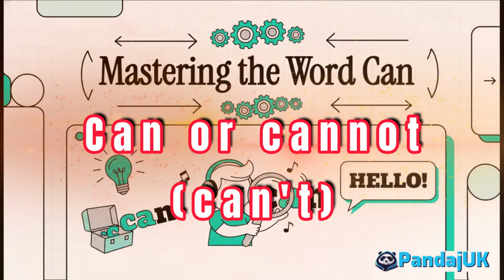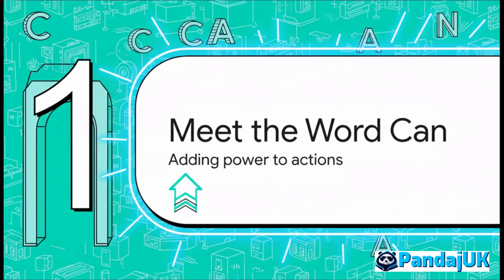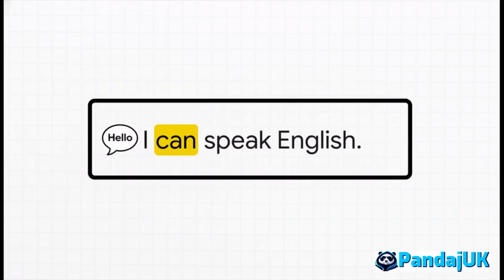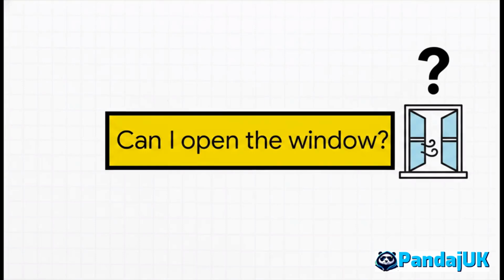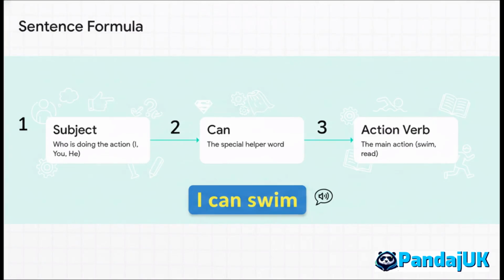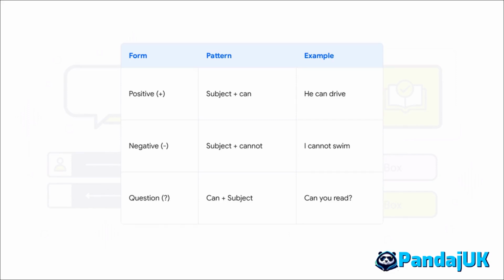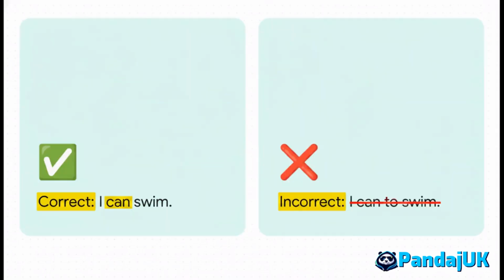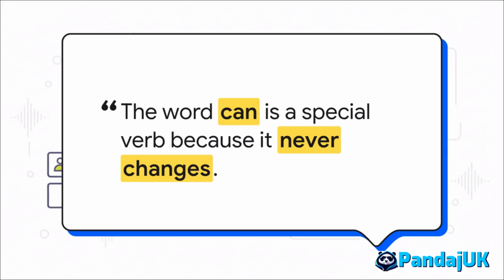How to Use CAN in English: Grammar Rules & Examples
Grammar Podcast Ep7
Grammar Podcast Ep7Are you ready to master one of the most powerful words in the English language? In this lesson, we are diving deep into how to use the word can to talk about your skills, ask for permission, and build perfect sentences. By the end of this video, you will have a brand new tool in your English toolbox to help you communicate more confidently every single day. 🚀

In this grammar guide, we break down everything you need to know about this essential helper word. We start by exploring what can actually does in a sentence and how it gives power to your actions. You will learn how to describe your skills, from speaking English to cooking dinner, using simple and clear examples. We also cover practical everyday situations, such as asking for help or requesting permission politely. 🌟

Understanding sentence structure is key to fluency, so we provide a simple three step formula that works every time. You will see how to form positive statements, negative sentences using cannot or can't, and how to ask questions by moving the helper word to the front. Finally, we go over three crucial grammar rules to ensure you avoid common beginner mistakes, such as the no to rule and the no s rule. This lesson is designed to be slow and easy to follow for learners of all levels. 📚

Chapters:
0:00 Intro and Lesson Overview
0:46 Meet the Word Can: Your New Helper Word
1:16 Talking About Your Skills and Abilities
2:05 How to Ask for Help or Permission
2:56 The Formula for Building Sentences
4:18 Three Essential Grammar Rules to Remember
5:35 Putting Your New Skills Into Practice

What is one thing you can do today using your new English skills? Click the link at the end of the video to jump into our next lesson and keep practicing. Happy learning! ✨